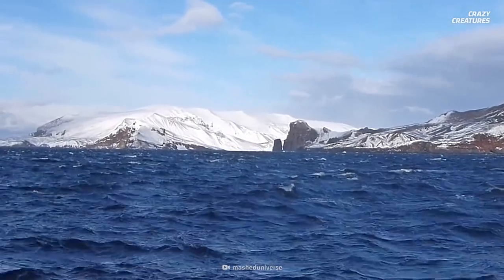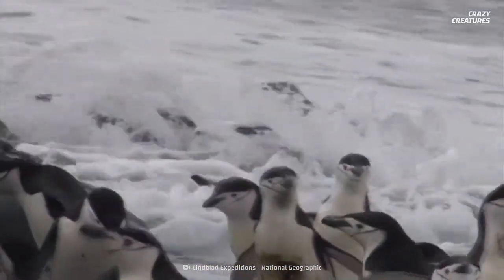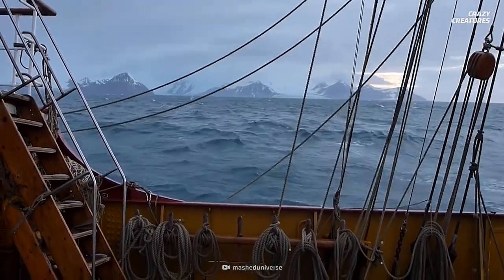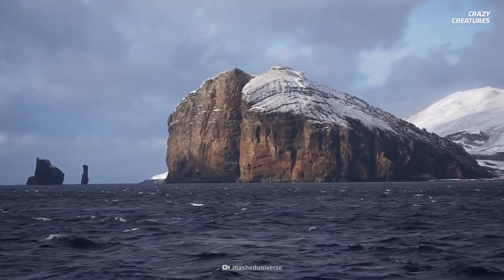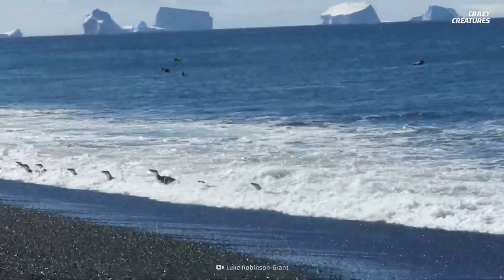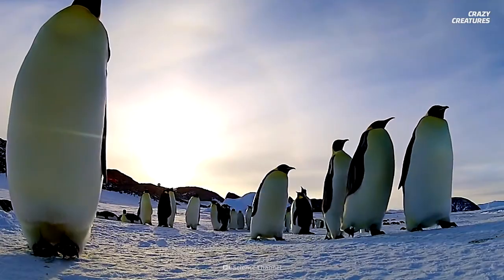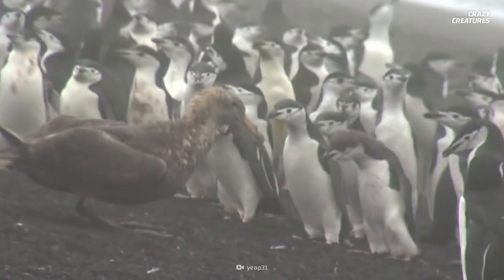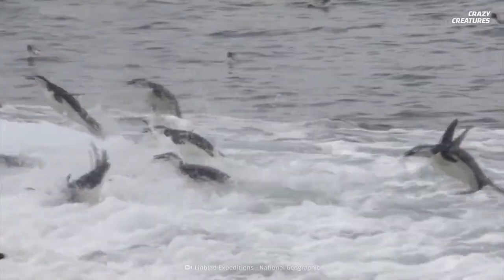This Is Why Thousands of Penguins Live on an Active Volcano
This is Deception Island. An active volcano that acts like it could erupt at any moment. It spews ash and lava into the surrounding ocean, and you can see steam rising from the shore of its black sand beach. Oh, what are you doing here then, little buddy?